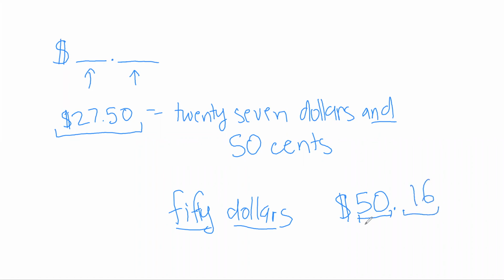Pronunciations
Done by Rayyan